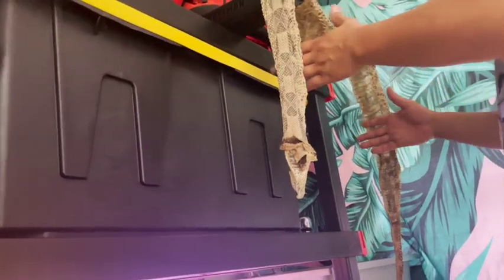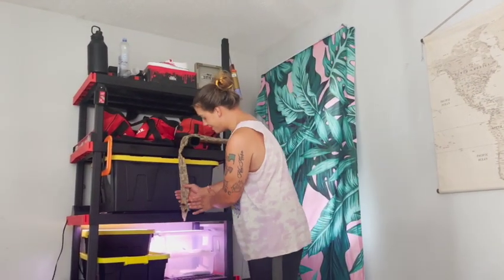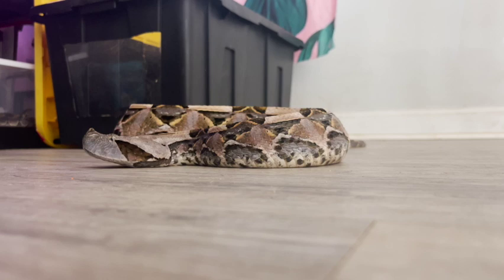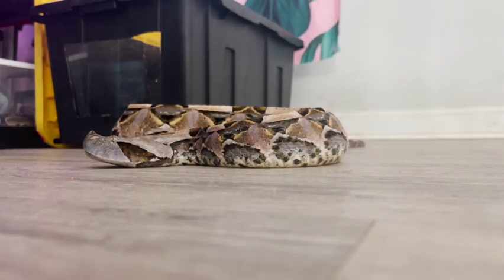Gandía's UPDATE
By popular demand , here you can see how Gandiá has been !! I get really close with him so you can see his true beauty .